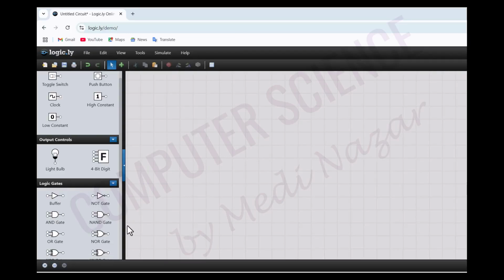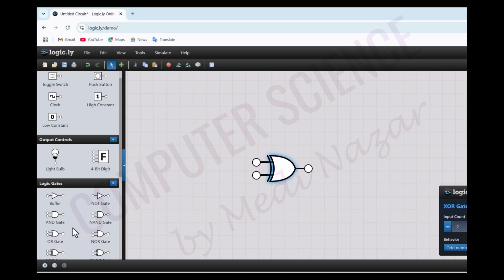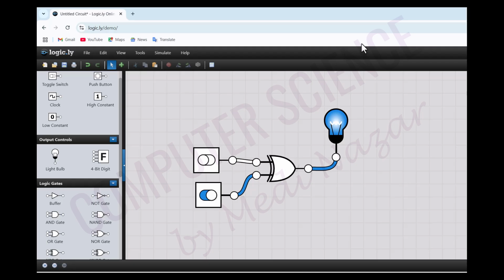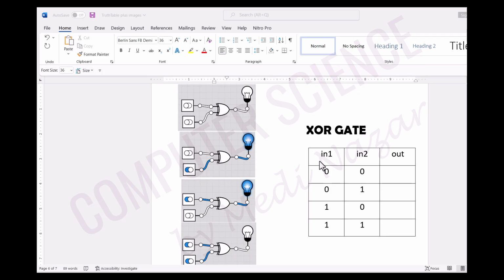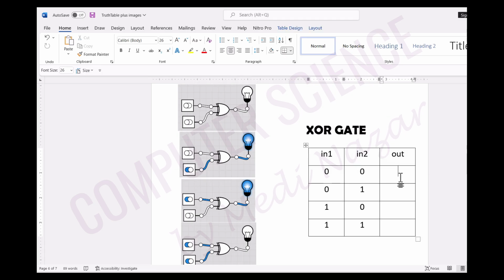XOR Gate Simulation in Logic.ly | Truth Table Explained Step-by-Step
In this video, learn how the XOR Gate (Exclusive OR) works through a simple and interactive simulation using Logic.ly. We'll test different input combinations and explain the truth table so you can understand when and why the XOR gate outputs a logic 1.

🔍 What’s Covered:
      * What is an XOR gate?
      * Real-time simulation using Logic.ly
      * Truth table walkthrough
      * How XOR differs from a standard OR gate

Perfect for ICT and Computer Science students, educators, and beginners learning the fundamentals of digital logic.